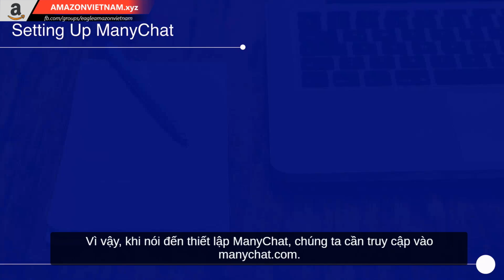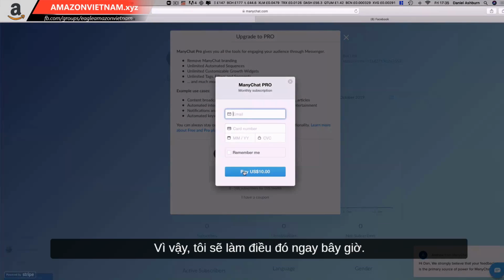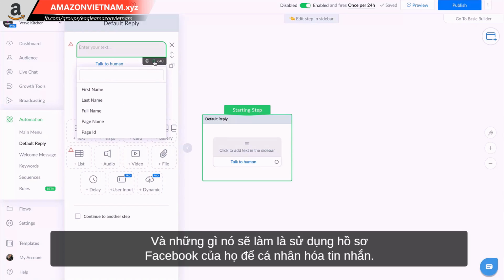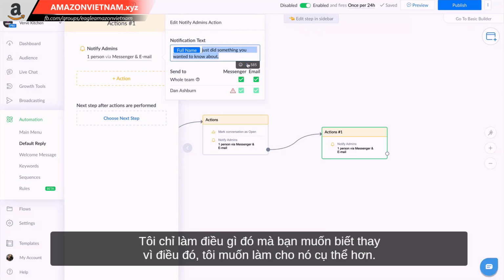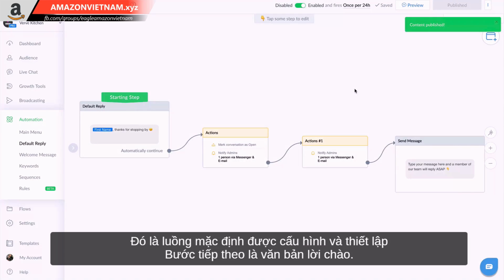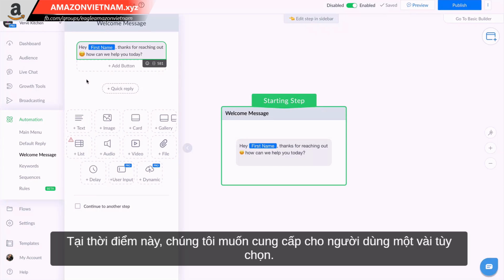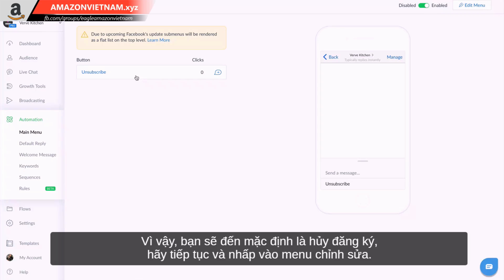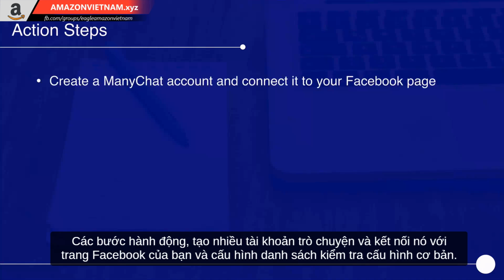07 Setting up Manychat For Success